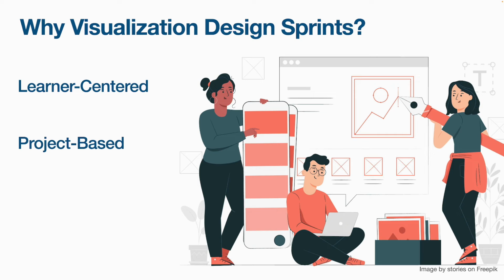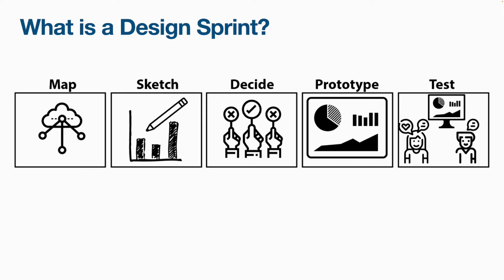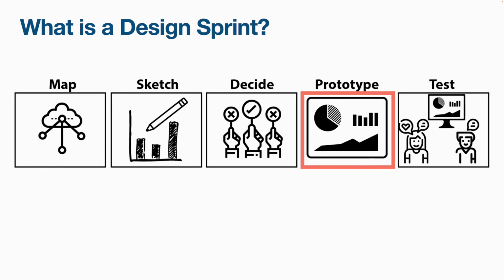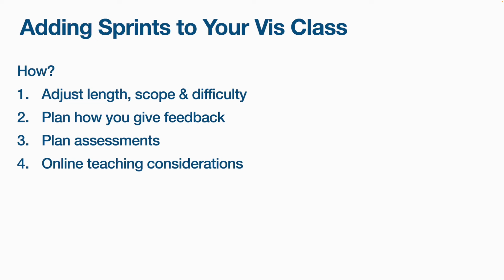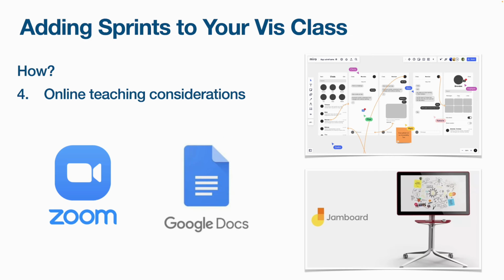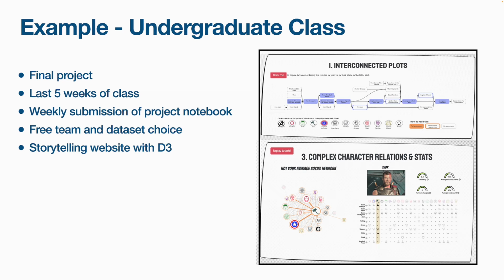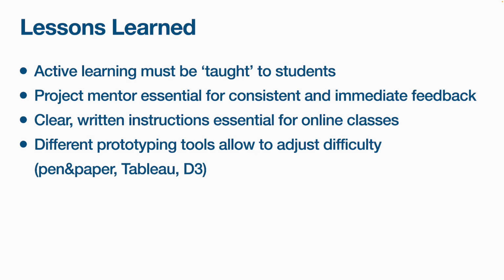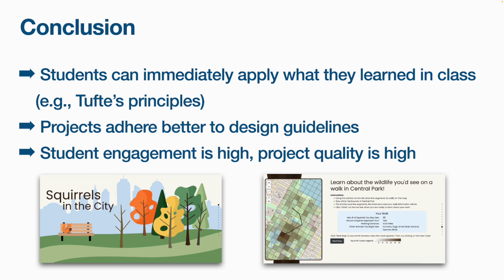Visualization Design Sprints for Online and On-Campus Courses | VIS 2022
CG&A Invited Presentations: Visualization Design Sprints for Online and On-Campus Courses
Authors: Johanna Beyer, Yalong Yang, Hanspeter Pfister